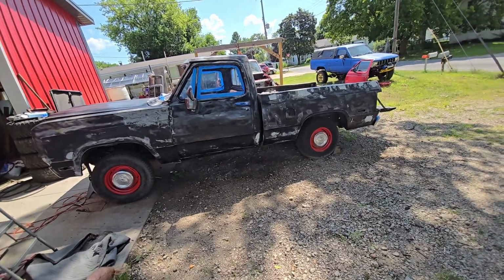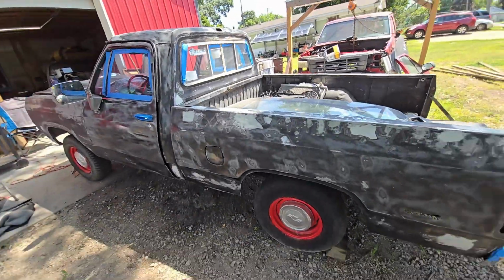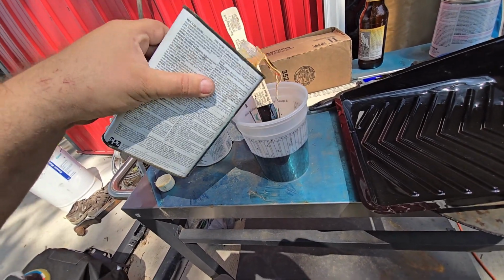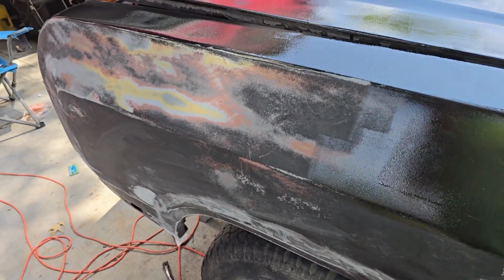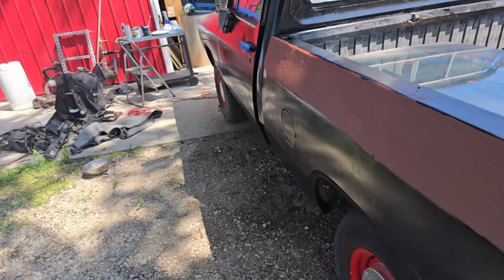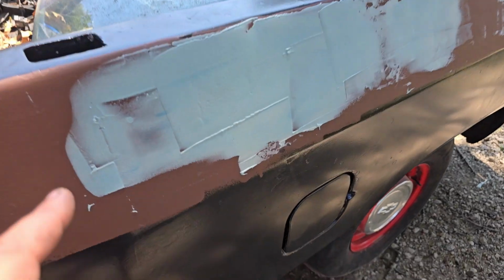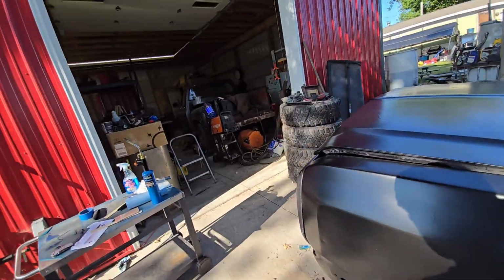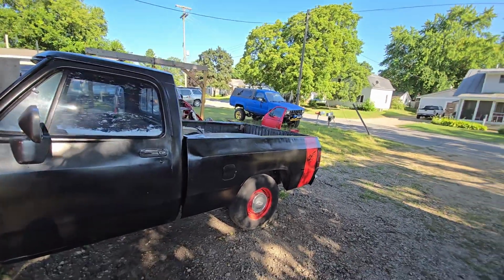Diy cheap, easy, no air compressor needed, DIY paint job. Rustoleum on our 440 D100.